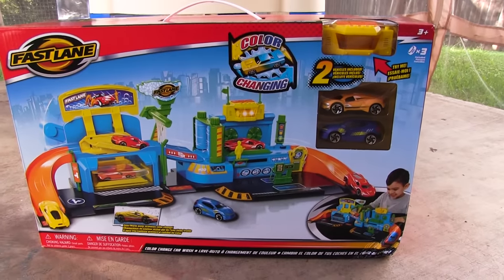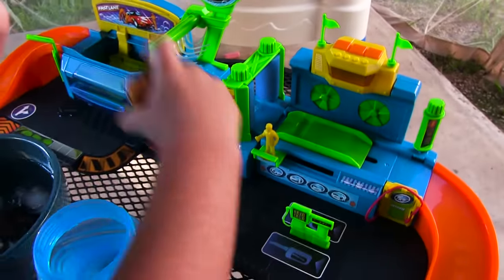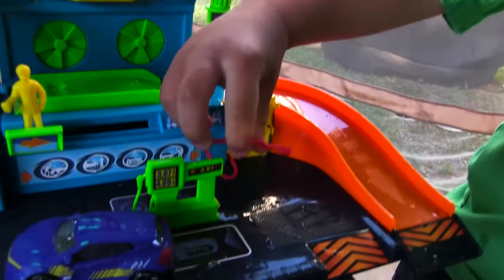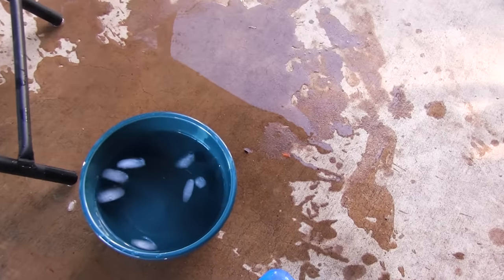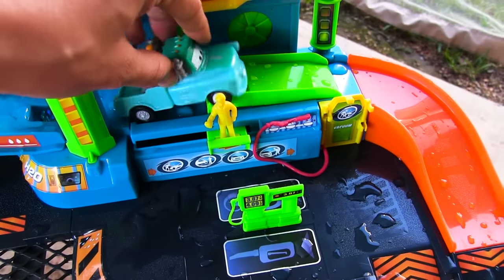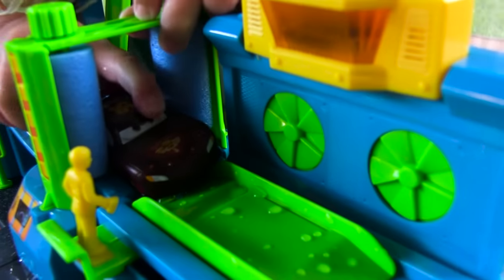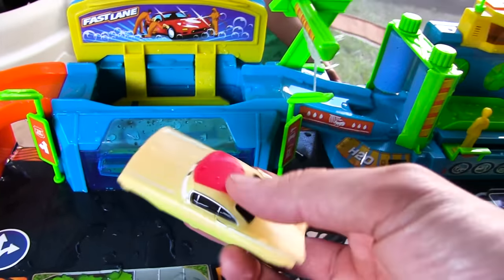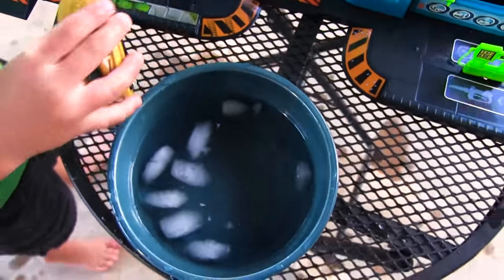Cars | Hot Wheels Fast Lane Color Change Car Wash Playset | Fun Toy Cars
Today on Izzy's Toy Time we're playing with cars ! Hot Wheels cars and our new Fast Lane Color Change Car Wash playset! Our family had loads of fun playing with these great toy cars. We hope you enjoy!